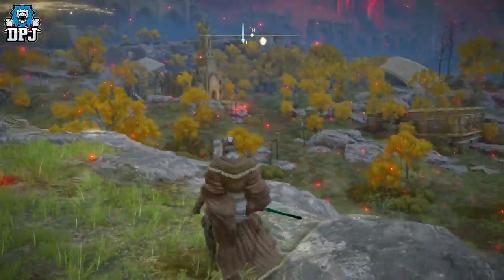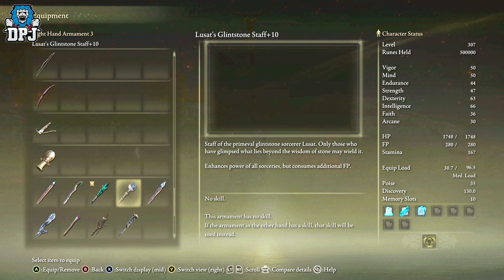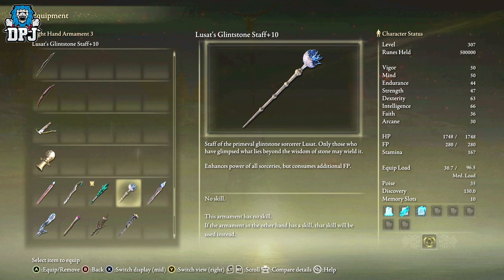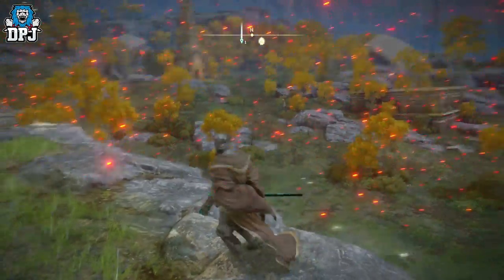Elden Ring: BEST STAFF? - How To Get AZUR'S GLINTSTONE STAFF EASY - Best Staff Location & Guide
Is this the best staff in Elden Ring? Today I will show you how to get the Azur Glintstone Staff.